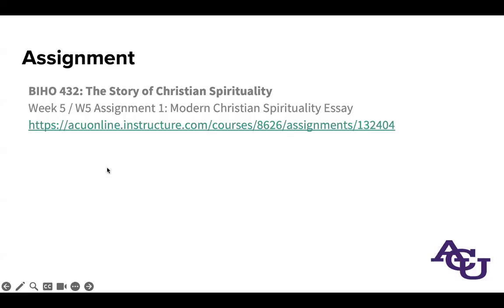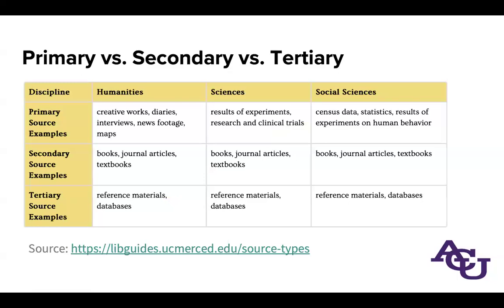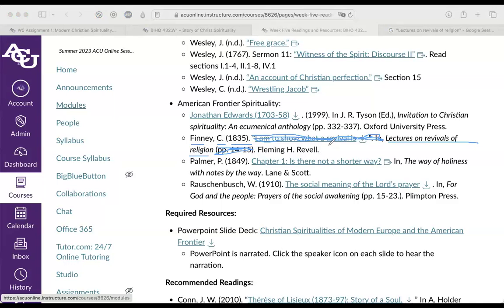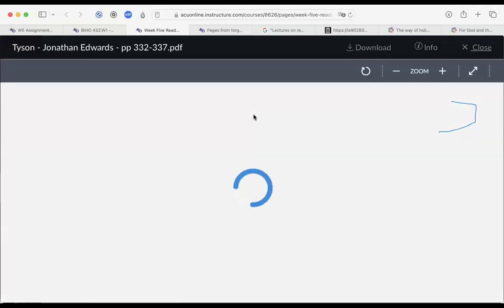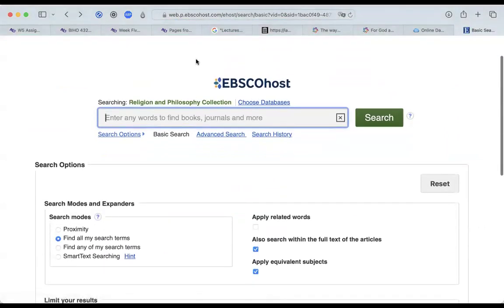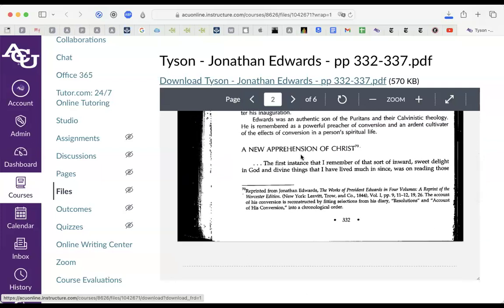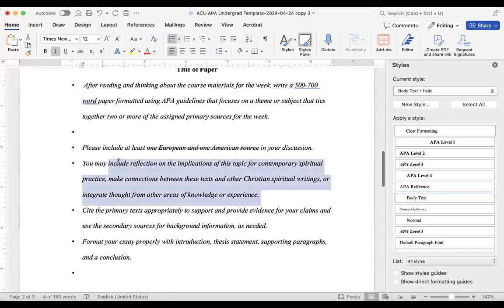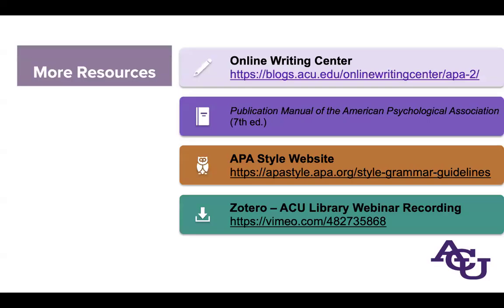Searching for Primary Sources in Religious Writing | ACU Online Writing Center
This skills-based webinar explores how to identify, cite, and reference primary source texts in religion and spirituality, using BIHO 432's Week 5 / W5 Assignment 1: Modern Christian Spirituality Essay as an example.